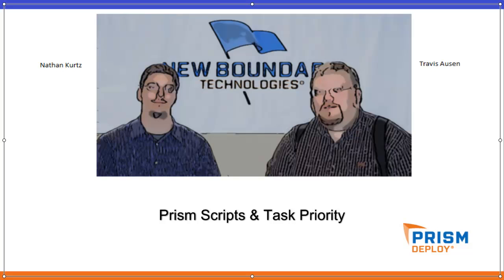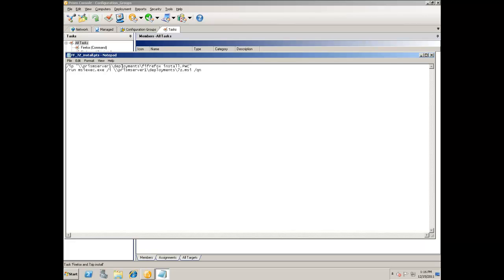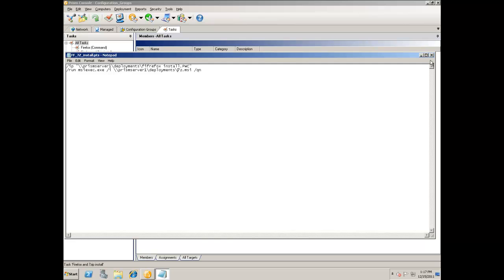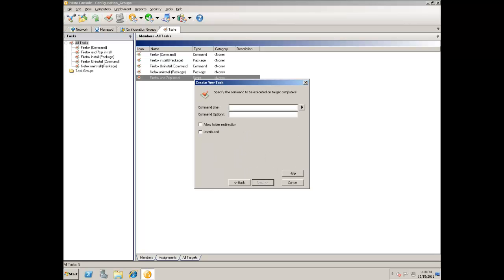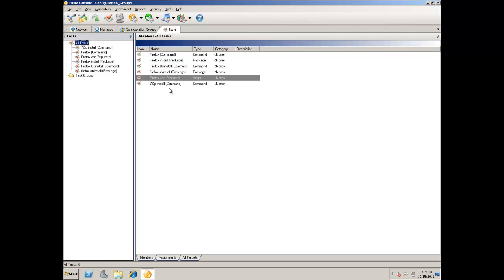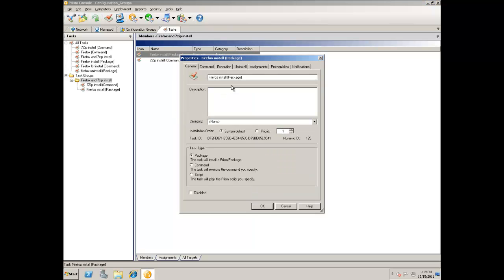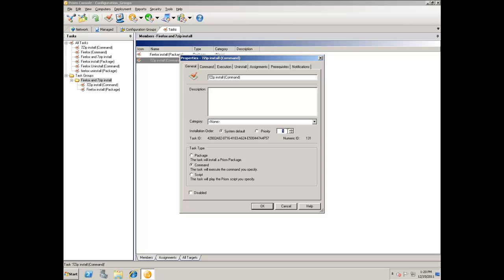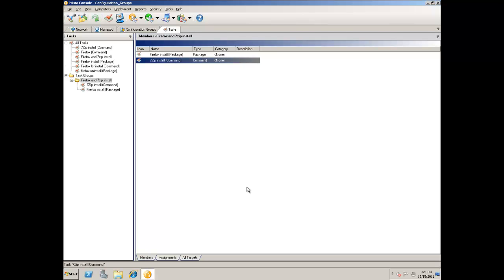Prism Deploy: Prism Scripts & Task Priority